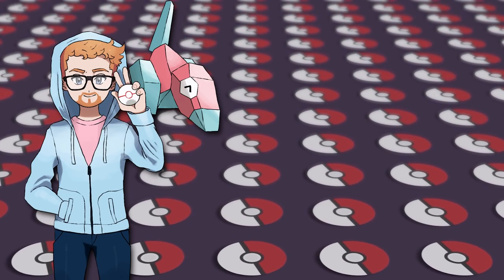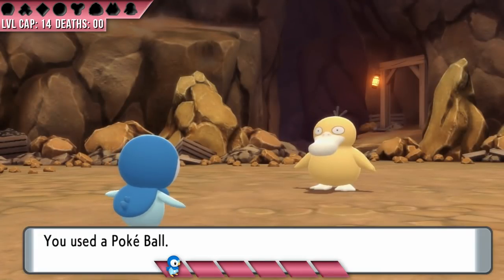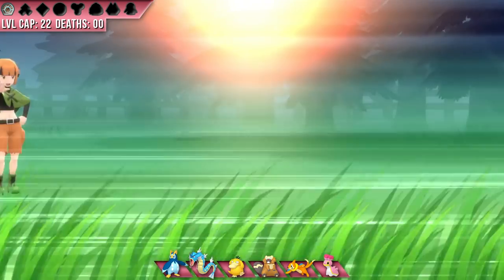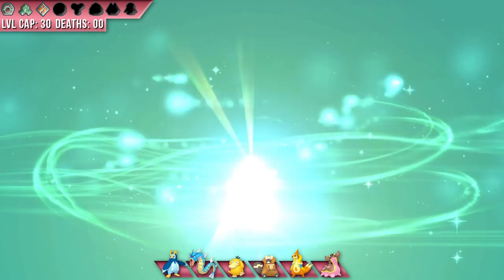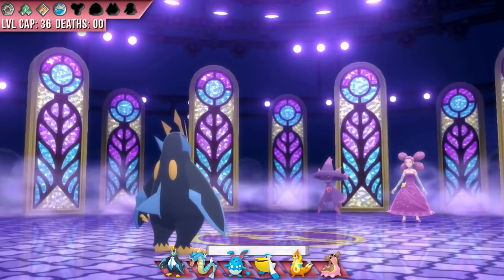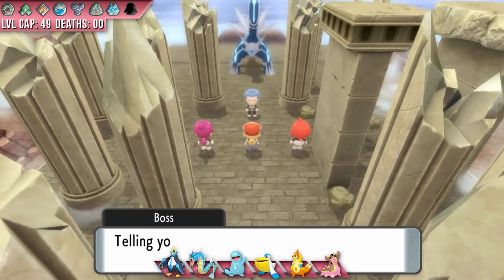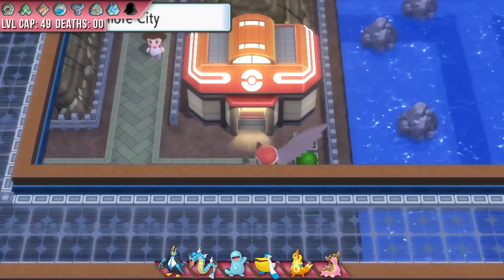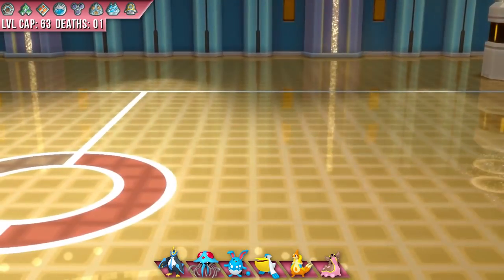Pokemon Brilliant Diamond Hardcore Nuzlocke - Water Pokemon ONLY (No Items / No Overleveling)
Download Opera GX using my custom link or your opponents will ALWAYS crit you. Maybe.

Can I beat Pokémon Brilliant Diamond using ONLY WATER Types with Hardcore Nuzlocke rules?

list=PLzqo2o6A3_5hy9WX4KkvFVBmO_vvIhiLJ

Pokemon Brilliant Diamond and Shining Pearl are finally here! These games have enhanced trainers with some really tough teams, so can I beat a hardcore nuzlocke using only water type Pokemon in the Sinnoh region?!

Normal Nuzlocke Ruleset:
1. If your Pokemon faints it must be released
2. I can only catch the first Water Type Pokémon on each Route
3. I must nickname my Pokémon

Hardcore Nuzlocke Ruleset:
4. No items in battle (held items are fine)
5. No leveling past the next gym leader/E4's highest level Pokemon (at the START of the battle)
6. Play on "Set" battle mode